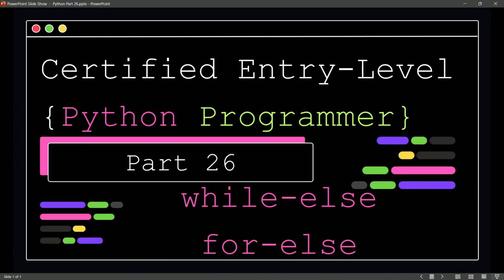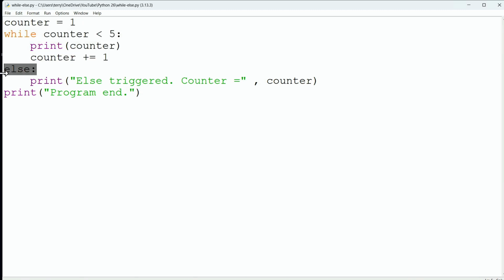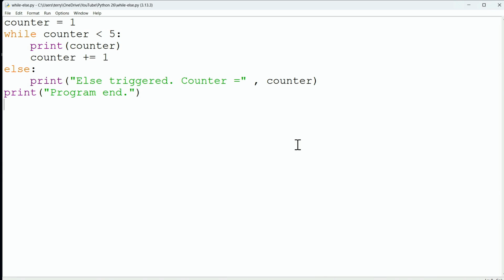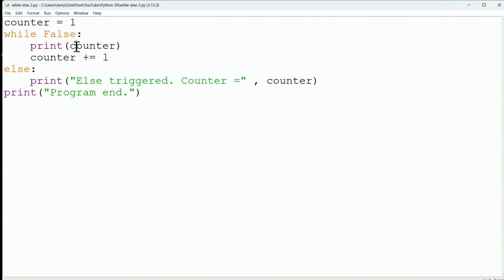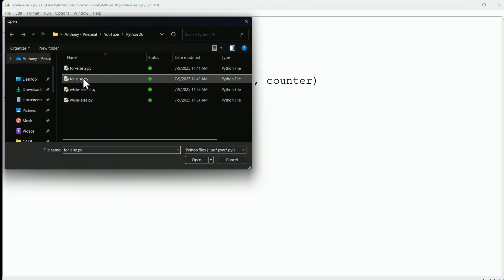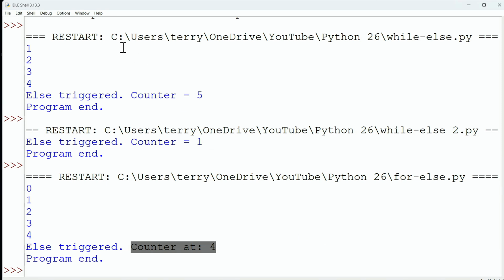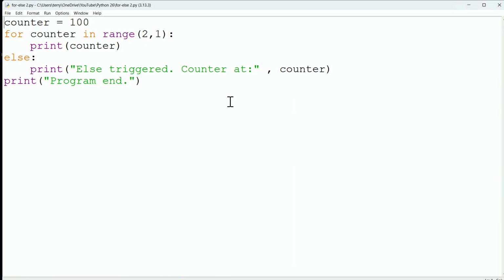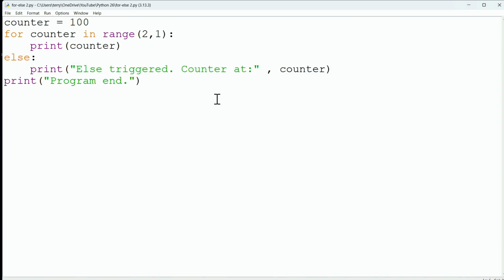Certified Entry Level Python Programmer - Part 26 - while-else and for-else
🚀 In this video, you’ll:

How the while-else functionality works in Python

How the for-else functionality works in Python

Learn about the options you can use in the range command

100% FREE YouTube course